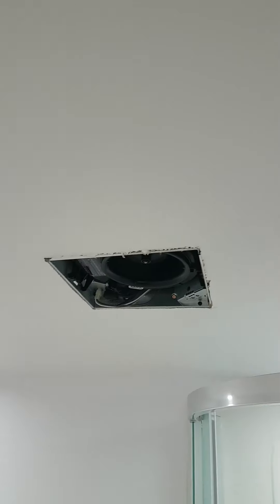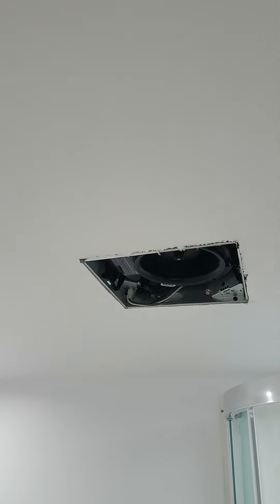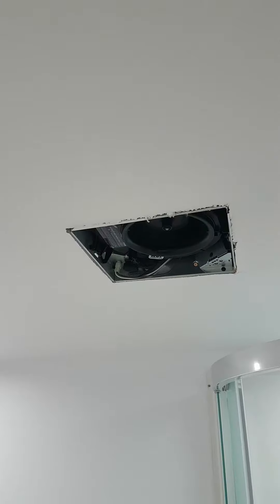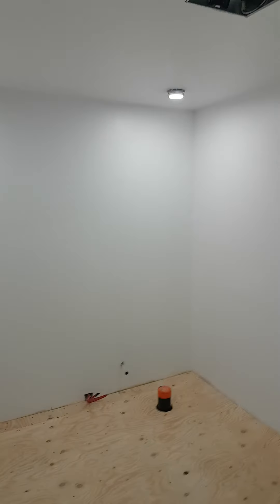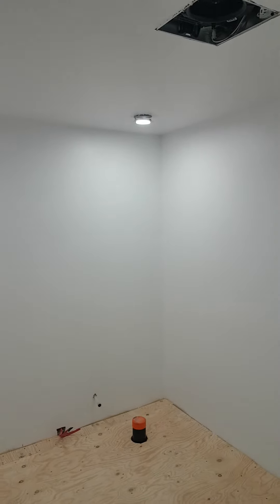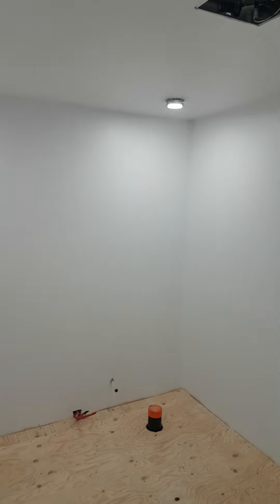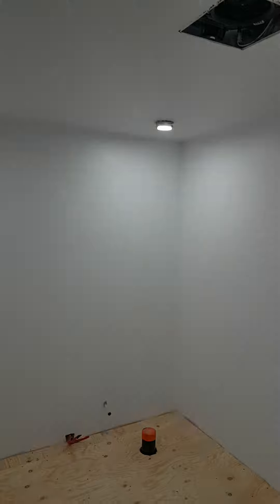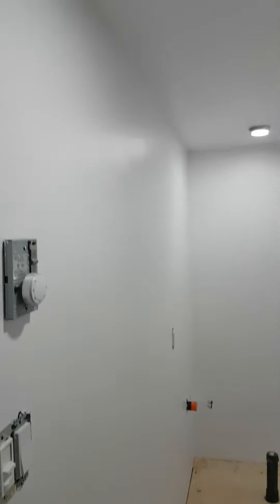Bathroom paint done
Paul Arseneault grand falls n.b